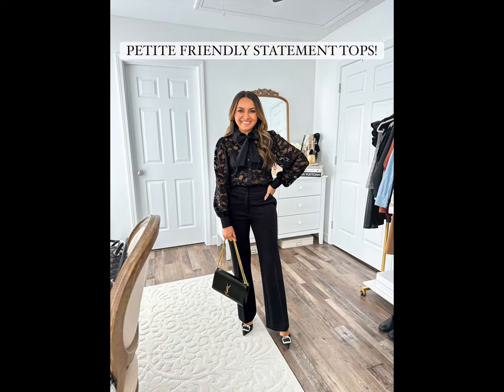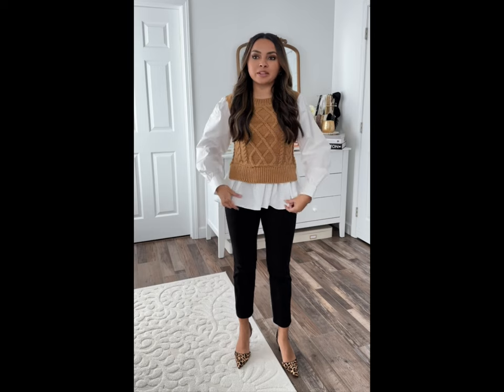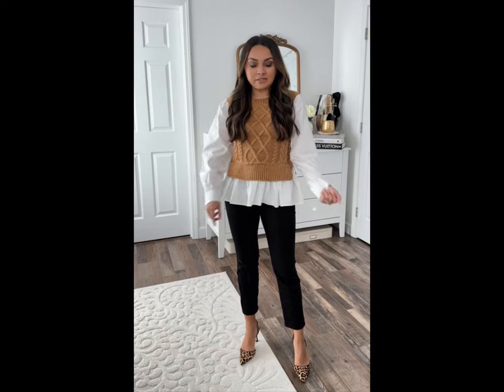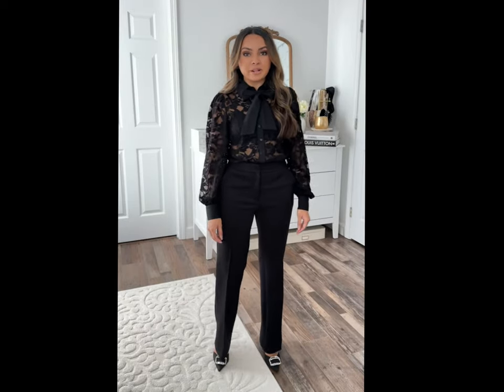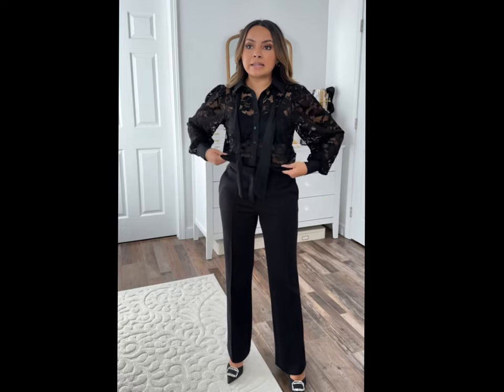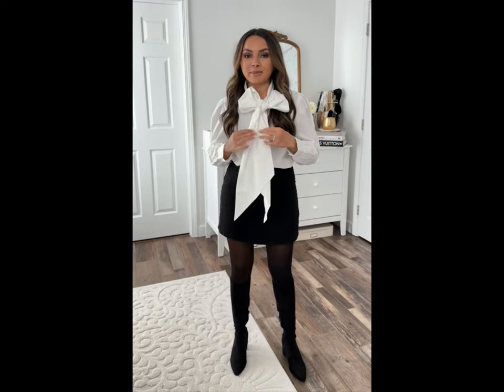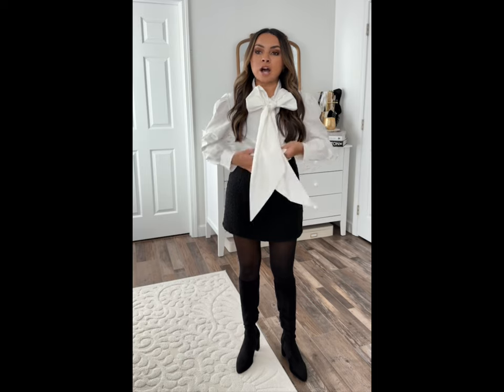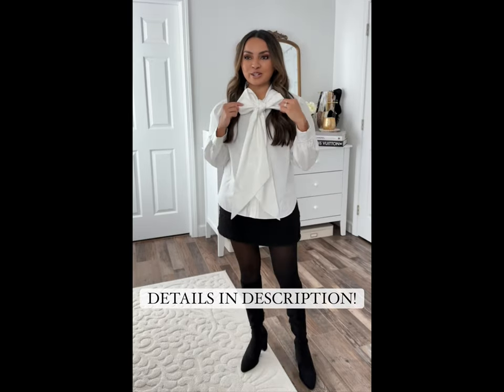Statement Tops for Fall and Winter. Petite Friendly Styles.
Statement tops for your fall and winter looks! Which top is your favorite? I love adding a bow, lace, and layering piece to make an outfit more interesting!
Shop these looks and see my sizing details by following my closet profile (honeysweetpetite) in the @shop.ltk app.